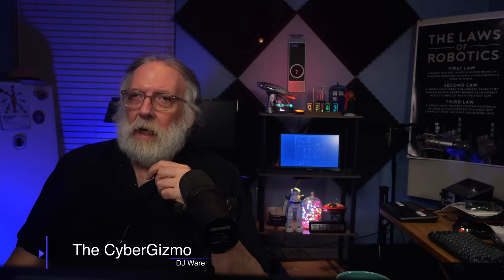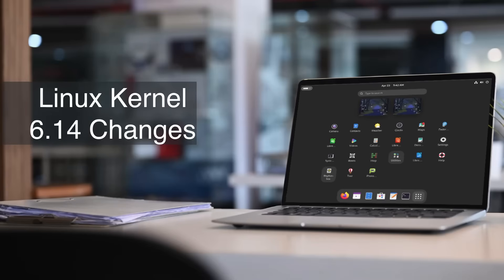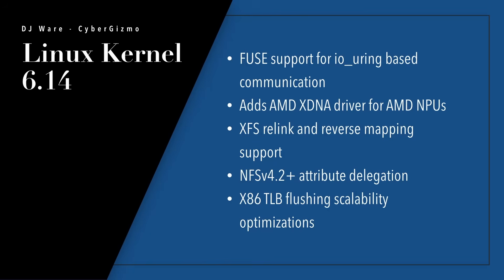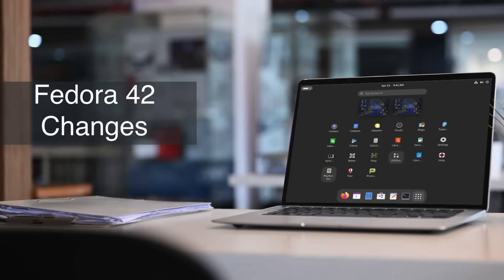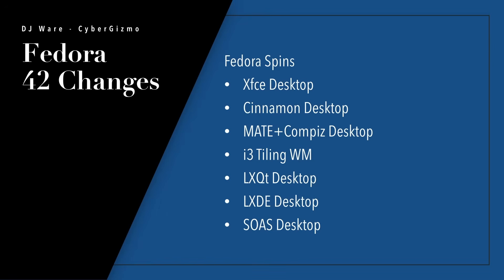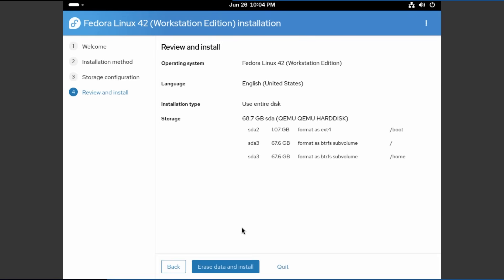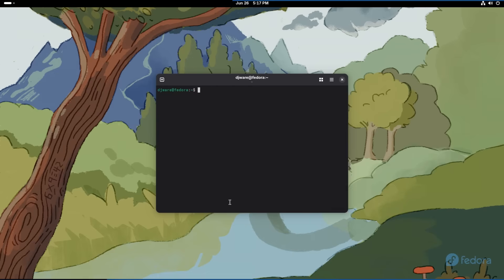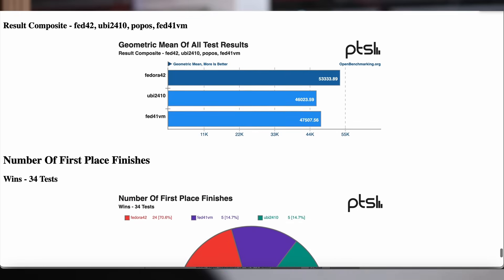Fedora 42.1 First Look – Secure, Fast, but I’m Watching the Horizon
Fedora 42.1 offers impressive performance and polish — it’s fast, responsive, and full of improvements.
But for those of us who’ve been around the block (or the data center), surface-level wins aren’t the whole story.

In this video, I walk through the kernel updates, app changes, benchmarks, and system behavior. But I also point out two deeper concerns:
 • The ever-expanding reach of systemd into core OS functions
 • The quiet presence of Intel’s SGX extensions — and what that might mean for trust and control

As a former contractor for the United States Air Force, I was taught that transparency is essential to security. SGX, by design, runs code you cannot inspect — and yet you’re still responsible for the outcome.
That’s not just a technical problem. It’s a philosophical one.

I don’t expect everyone to agree. But I do expect you to think about where things are headed.
Because polish is good… but direction is everything.

00:00 - Intro
00:40 - System Requirements
02:17 - Kernel 6.14 Changes
06:53 - Changes in Fedora 42
15:15 - Fedora 42 App Additions
16:07 - Benchmarks
17:14 - Final Thoughts
18:29 - Wrapup